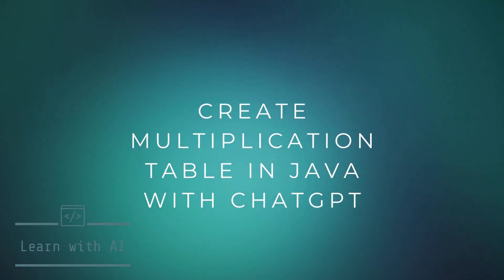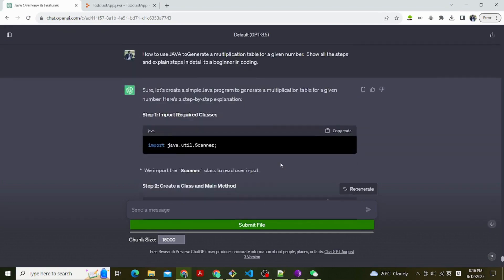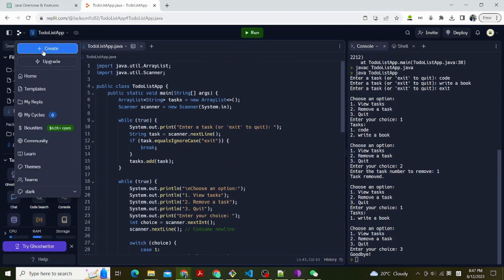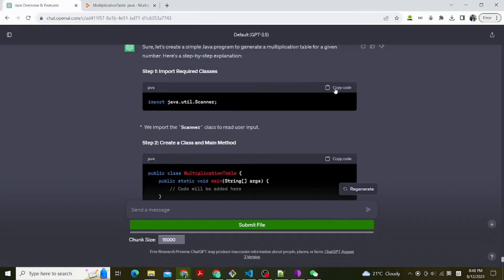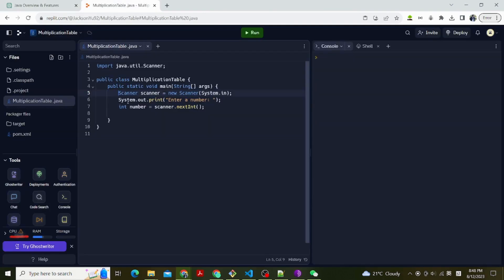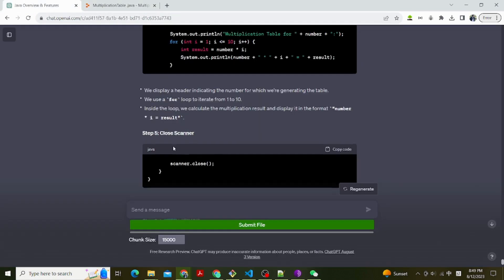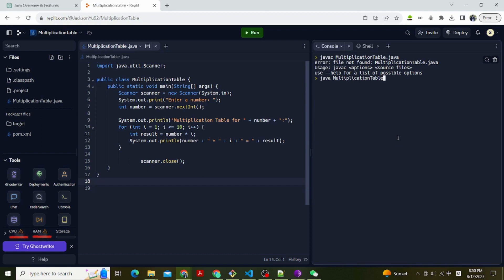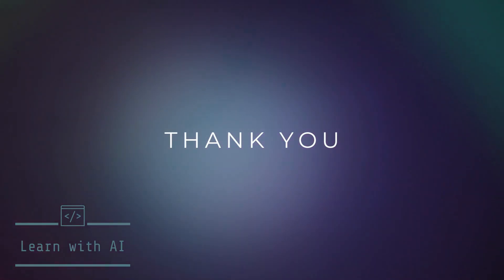🔥 Create Multiplication Table in Java with AI | Master Java Programming with the Power of AI! 🔥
Welcome to Learn With AI! In this exciting video, we're diving into the world of Java programming, enhanced by the cutting-edge capabilities of AI tools like ChatGPT. We create a multiplication table in Java with AI. Whether you're a beginner or looking to advance your skills, this is the ultimate guide to mastering Java with the assistance of AI.

🌐 Visit Learn With AI: Explore our website for additional resources and insights into the synergy between AI and learning

📚 What You'll Learn:

Java Fundamentals: We'll cover the basics of Java programming, from variables and loops to classes and methods.
Interactive AI Guidance: Discover how AI tools like ChatGPT can enhance your learning experience by providing instant answers, explanations, and examples tailored to your queries.
Real-World Applications: See how the combination of Java and AI can empower you to create powerful applications and solve complex problems.
🚀 Why AI-Driven Learning? Integrating AI tools into your learning journey can accelerate comprehension, clarify concepts, and provide personalized guidance—making the process more engaging and efficient.

🔗 Useful Links:

Whether you're a coding enthusiast, a student, or a professional seeking to expand your skill set, this video is your gateway to harnessing the synergy between AI and Java programming.